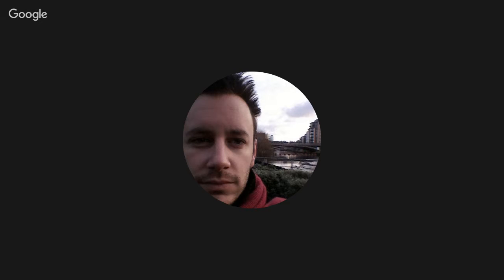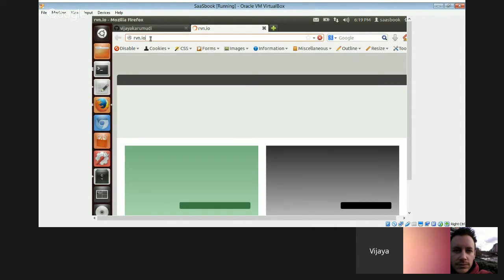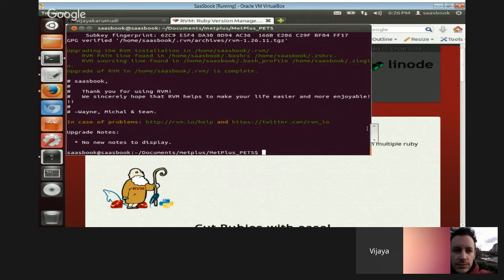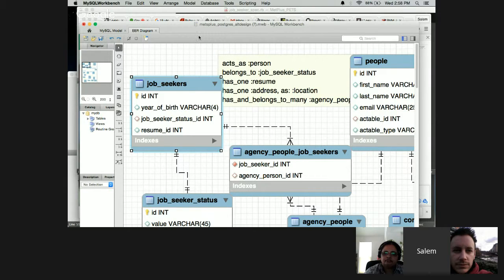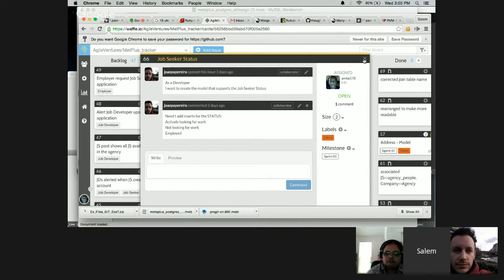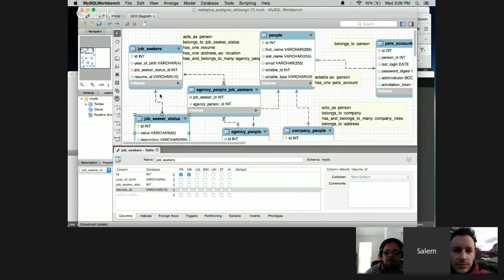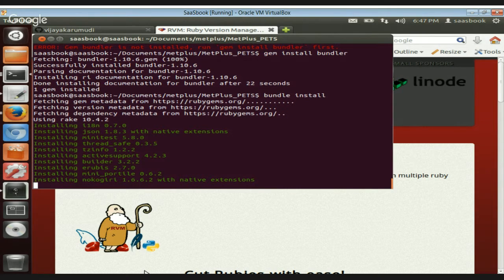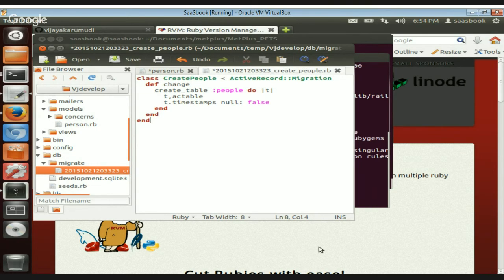PairProgramming on MetPlus